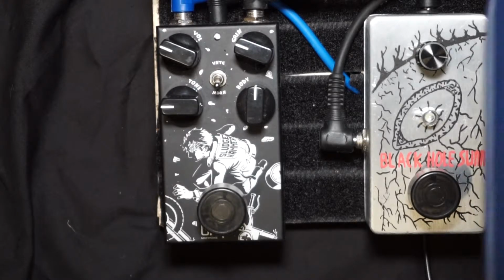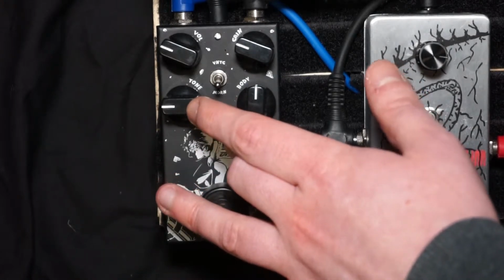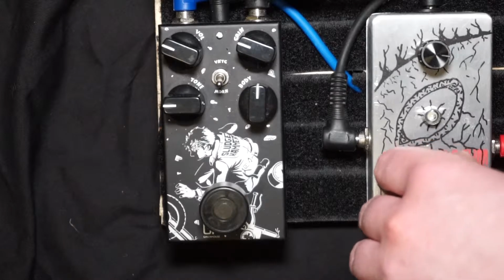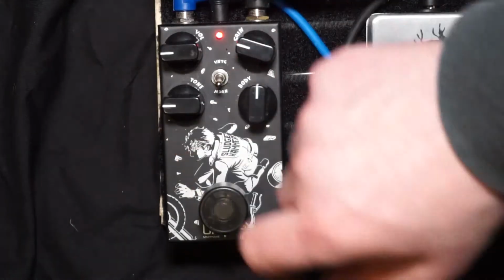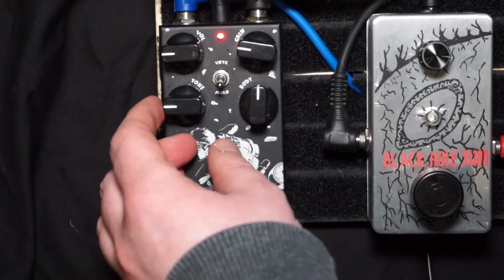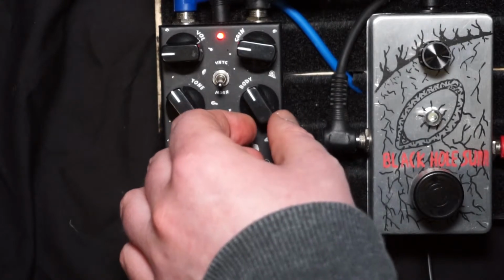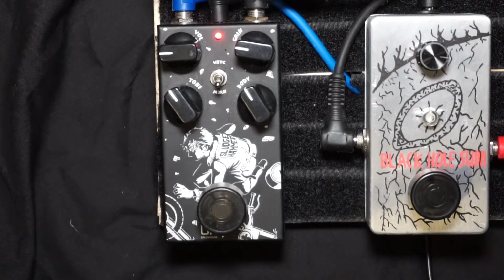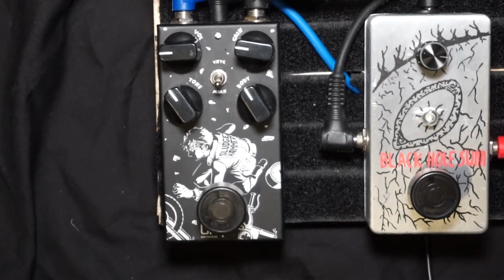Greenhouse Effects Sludge Hammer Review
In this video I will be reviewing and demoing my Sludge Hammer distortion pedal.  This is the fourth video in my series of reviews of the gear that I own.  This is not a sponsored review as I paid for this effect myself.